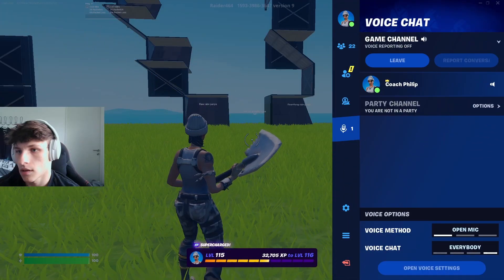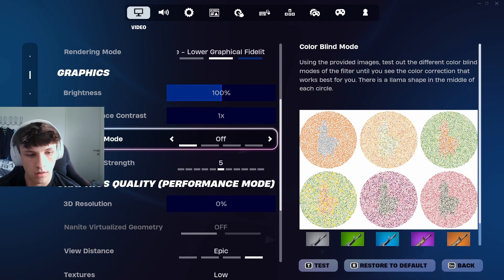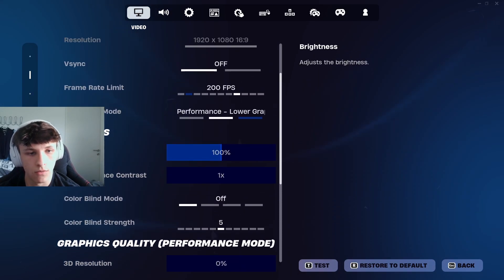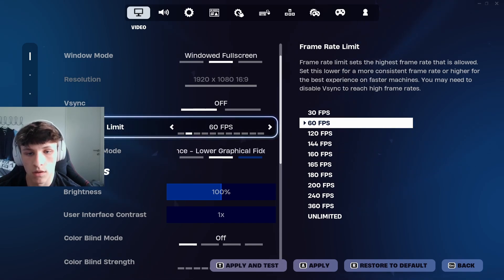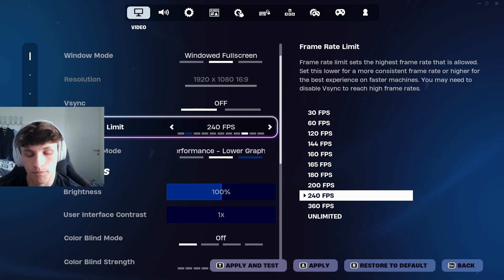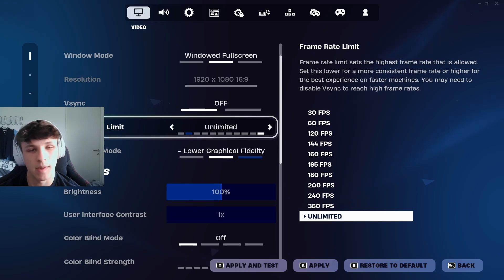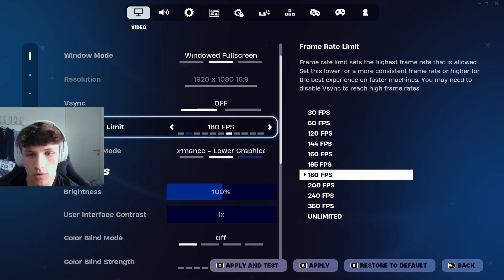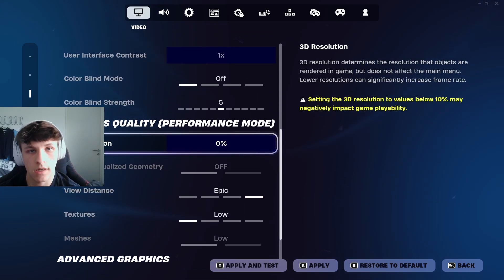How to see your FPS in Fortnite (Step-by-step)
► Want a smoother Fortnite experience? See your FPS (Step-by-Step Guide)

Is Fortnite stuttering or feeling sluggish? Choppy gameplay can be the difference between a Victory Royale and an early exit. This video will show you exactly how to see your FPS (Frames Per Second) in Fortnite, with a simple step-by-step guide.

▷ Timestamps:
0:10 - How to enable the in-game FPS counter (it's one click away!)
0:44 - How to adjust Frame Rate Limit in-game (important)

► Stop guessing and take control! See your FPS and diagnose performance issues to optimize your settings and dominate the competition. Download Fortnite, fire up YouTube, and let's get you winning!